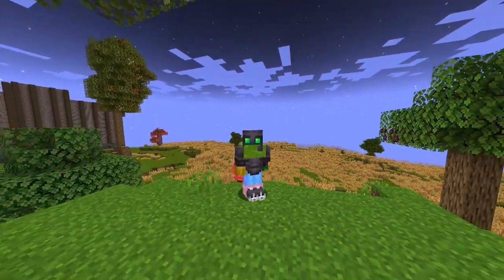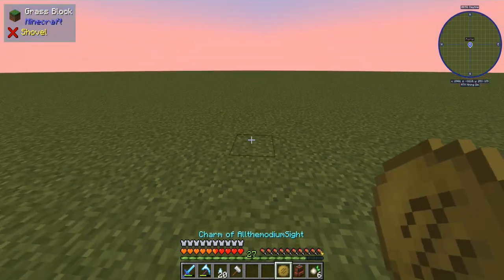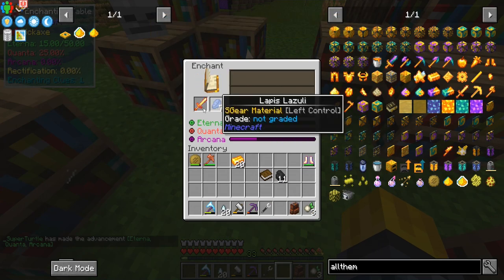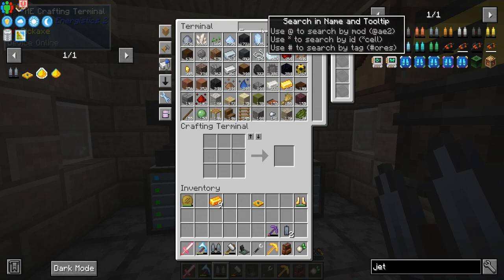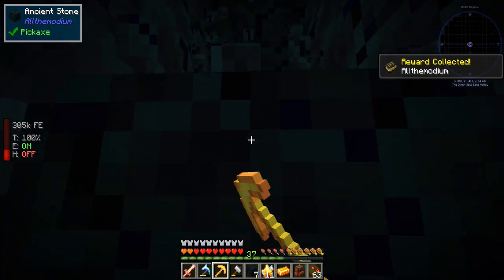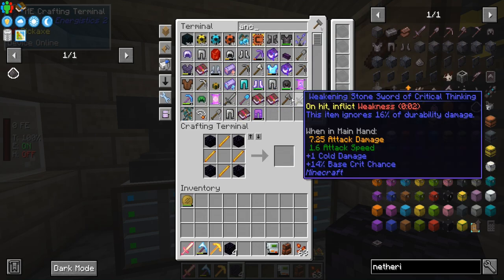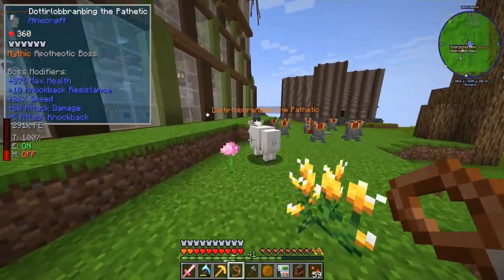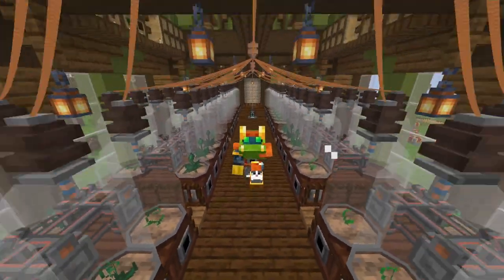All The Mods 8 S2 | Major Armor Upgrades! AllTheModium! | [EP 07]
Today we are focusing on getting some major Armor Upgrades! Getting some all the modium and checking out what it has in store for us!!

Links!